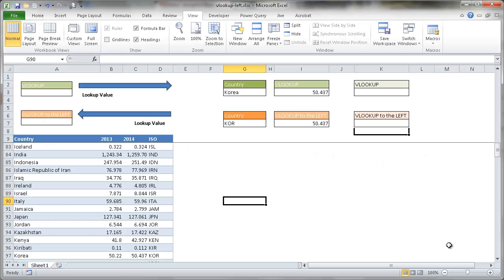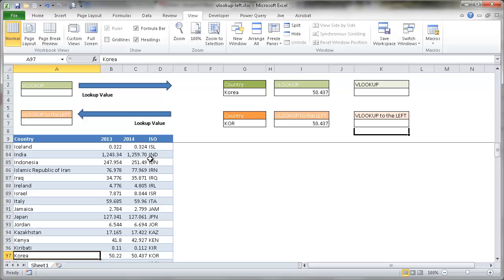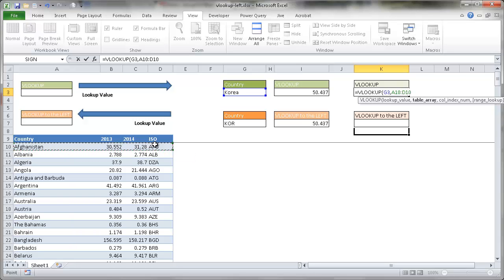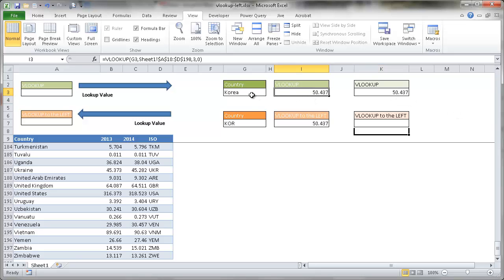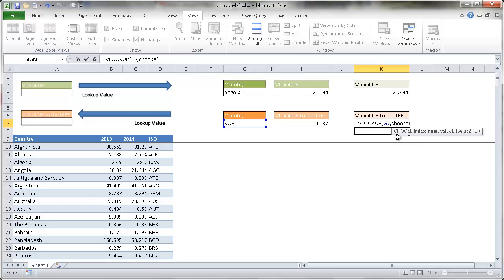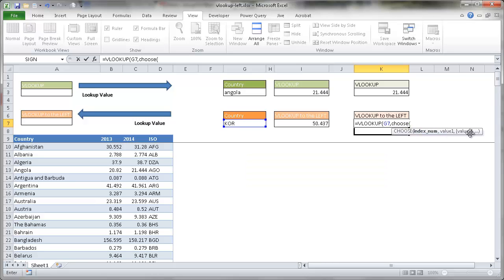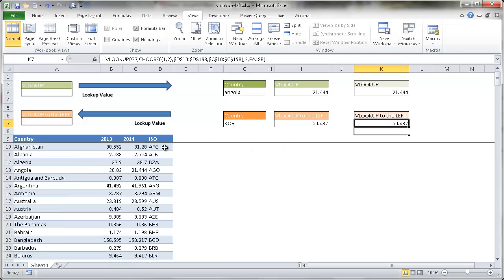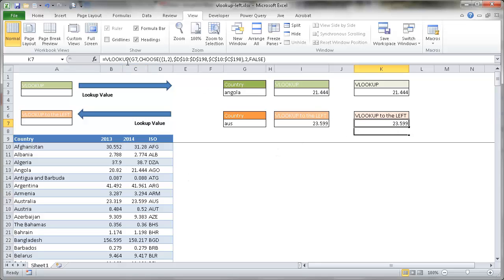Use VLOOKUP to Lookup a Value to the Left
This video show how to perform a lookup with the VLOOKUP and CHOOSE function to bring back a value to the left.  The VLOOKUP function normally brings back values to the right of a table, but this "hack" using the CHOOSE function will let you bring back a value to the left of a table.